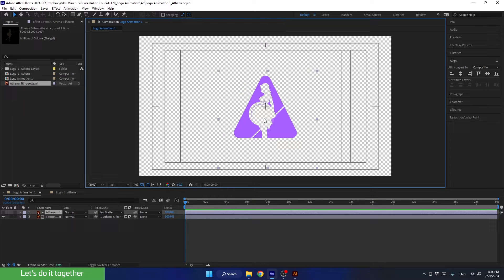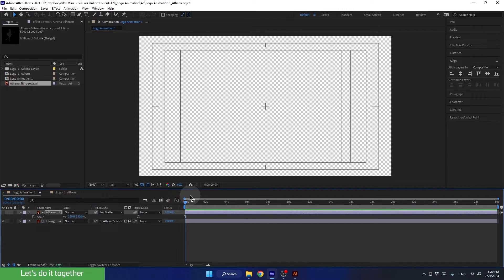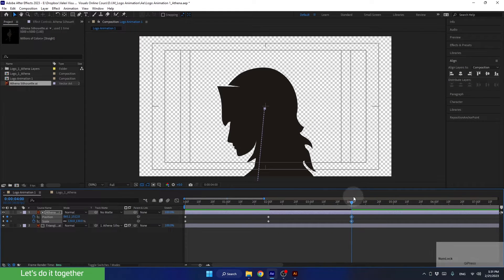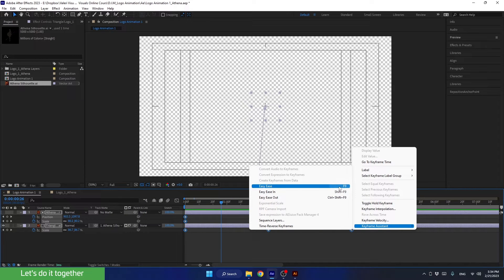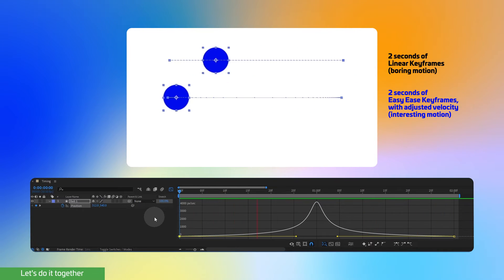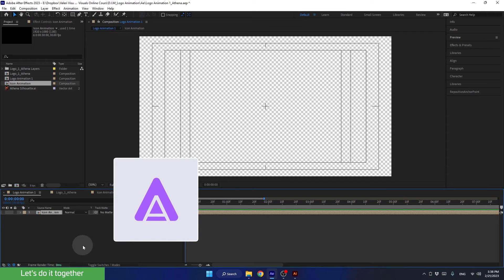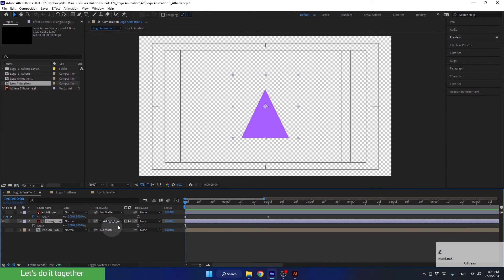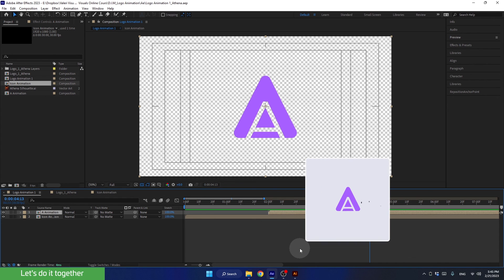Keyframes and Animation. Adobe After Effects Course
In this lesson, you'll learn how to create a dynamic animation in After Effects. The focus is on animating a silhouette and a triangle, demonstrating keyframe creation and manipulation. The tutorial covers scaling, positioning, and the use of anchor points. Additionally, it introduces keyframe velocity adjustments for smoother motion.

Precomposing is explained as a technique to group layers, keeping the timeline organized. The tutorial then guides you through animating the letter "A" and a triangle in a more intricate way, using alpha mattes. The process includes keyframing, anchor point manipulation, and applying easy ease for a polished look. The final step involves precomposing the animated elements for a seamless integration into your project. Save your progress before moving on to the next phase of logo animation.